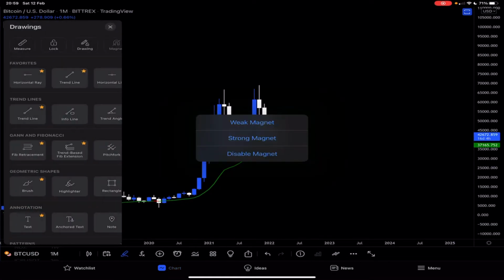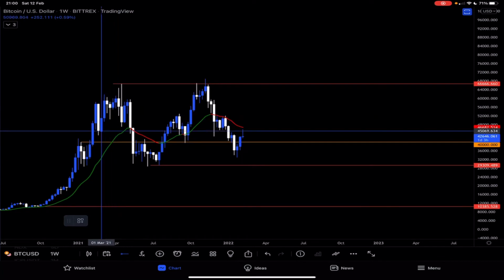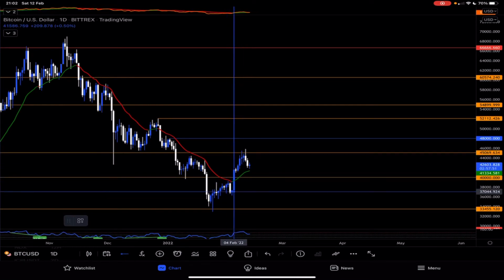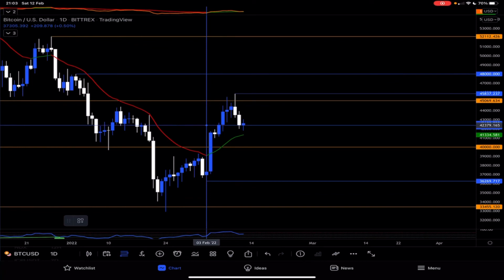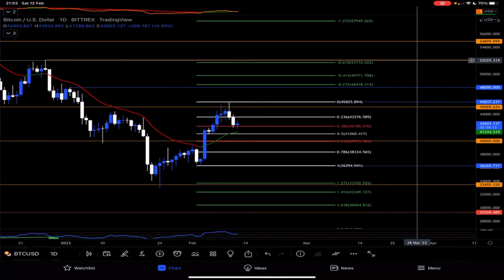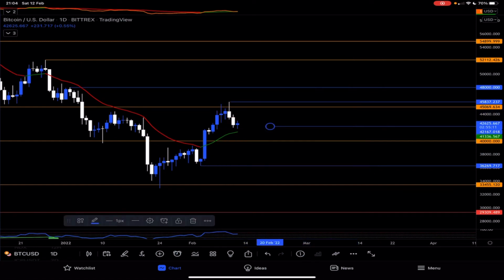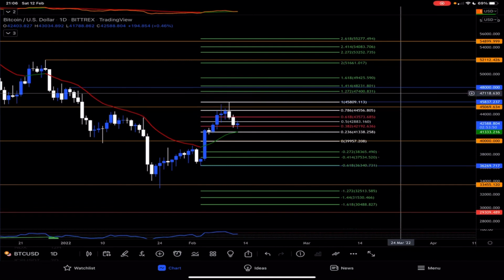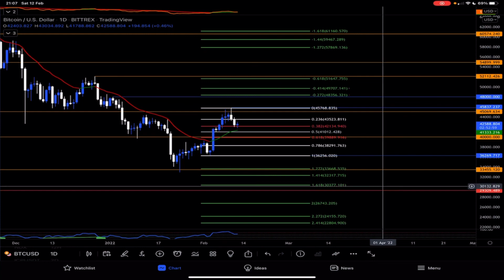BTC my thoughts not FA